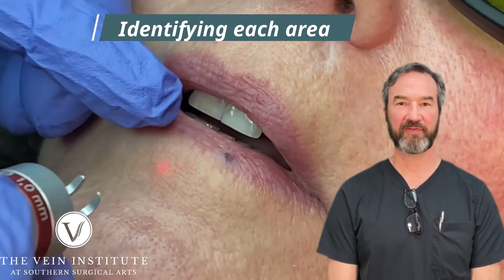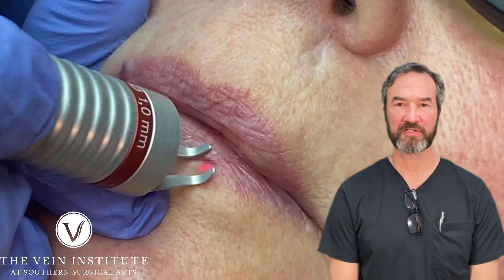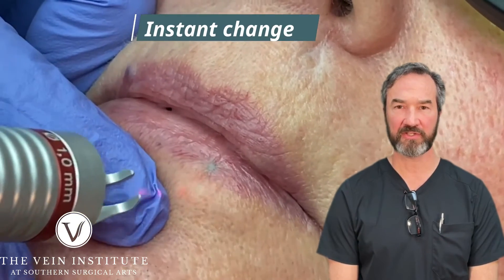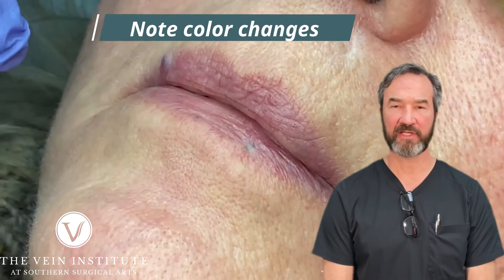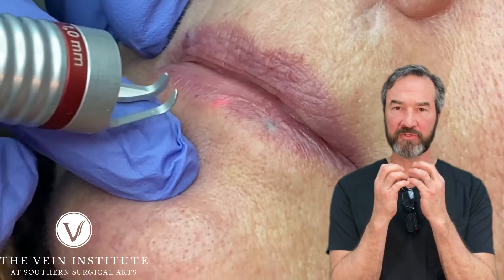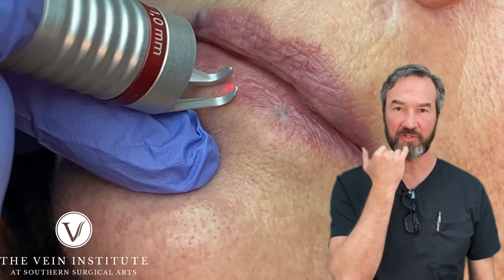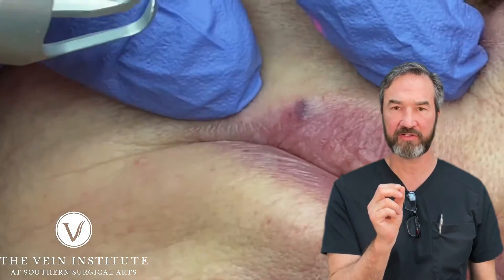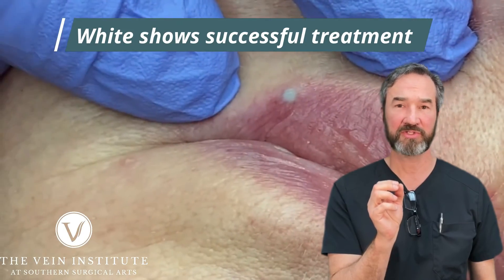Laser Treatment for Lip Blister (Venous Lake)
Dr. Vincent Gardner treats several purple lip lesions (sometimes called lip blisters) for a patient at The Vein Institute at SSA. Venous lakes are lesions that typically appear as small dark-bluish or purple colored spots on the edge of the lips, ears, face or neck. Since their appearance is similar to a melanoma, it is important to have these examined to be certain. Learn more and see other before & after images here:

The Vein Institute at SSA is located in Chattanooga, TN and Calhoun, GA.

For more info on other cosmetic procedures offered at The Vein Institute at SSA, please